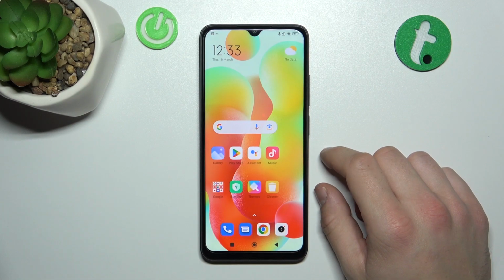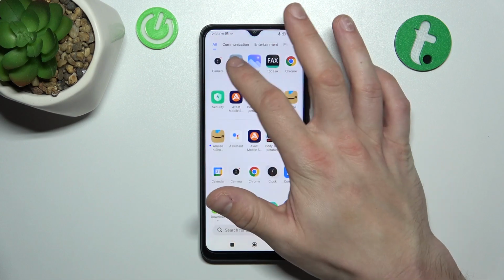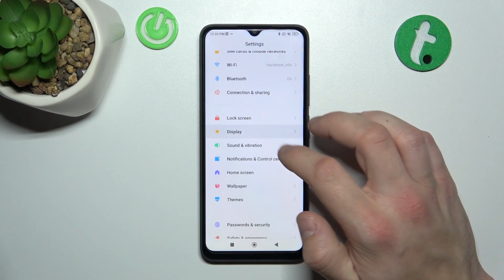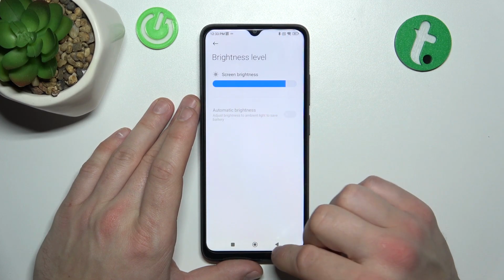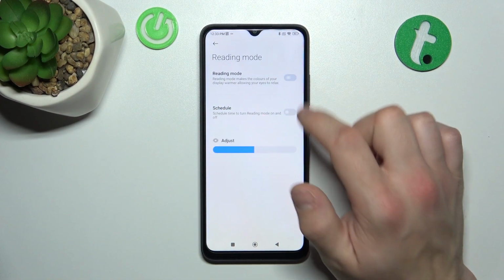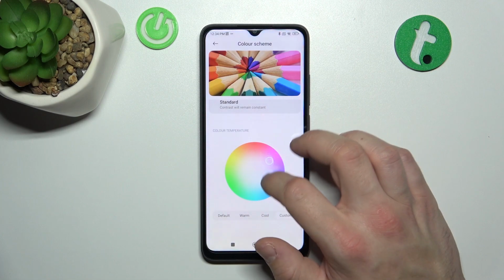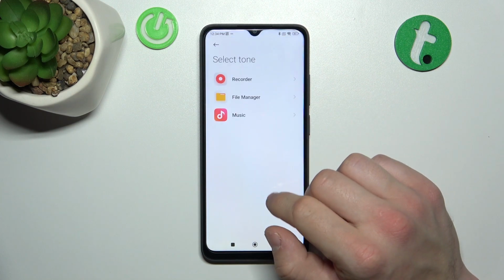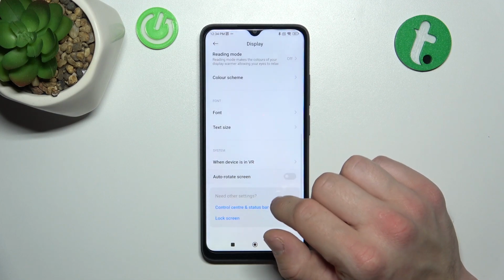How to Find and Manage Display Settings on Xiaomi Redmi 12C?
In this tutorial, you'll discover how to find and manage display settings on your Xiaomi Redmi 12C. Whether you want to adjust your screen brightness, customize your wallpaper, or change the font size, this step-by-step guide will show you all the key features of display settings. With these tips and tricks, you'll be able to personalize your device and optimize your viewing experience on your Xiaomi Redmi 12C.

How to Open Display Settings on Xiaomi Redmi 12C? How to Personalize Display Settings on Xiaomi Redmi 12C? How to Adjust Display Settings on Xiaomi Redmi 12C?